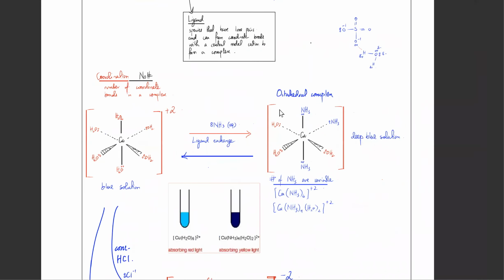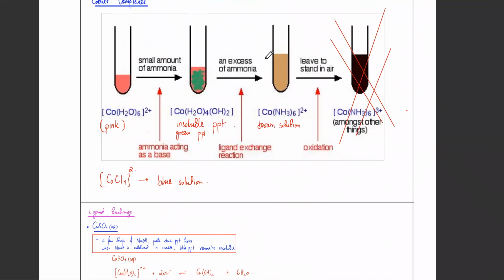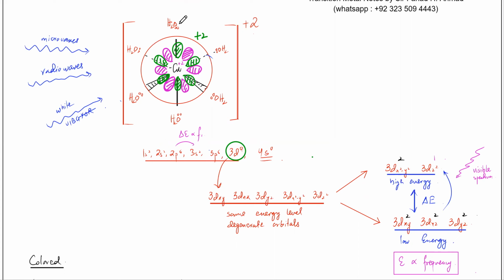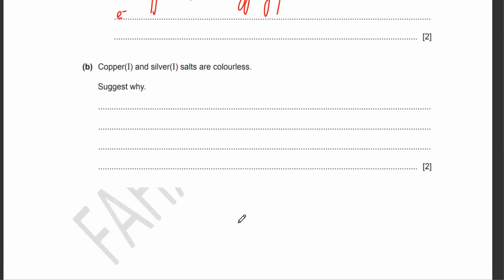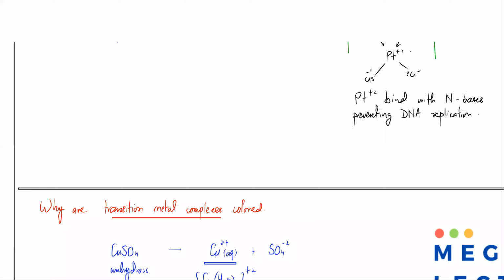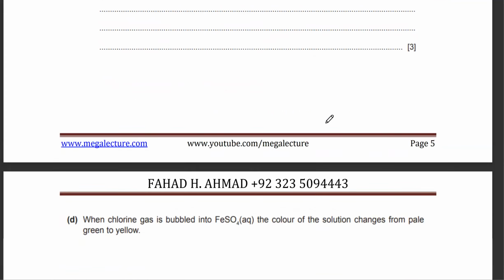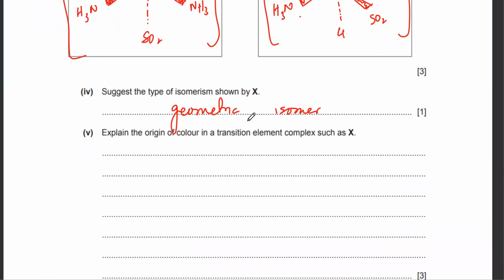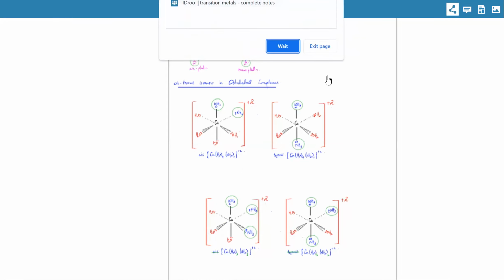07 Feb 2022 - AS Chemistry - Transition Metals - Transition Complexes - Past Papers Solved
07 Feb 2022 - AS Chemistry - Transition Metals - Transition Complexes - Past Papers Solved